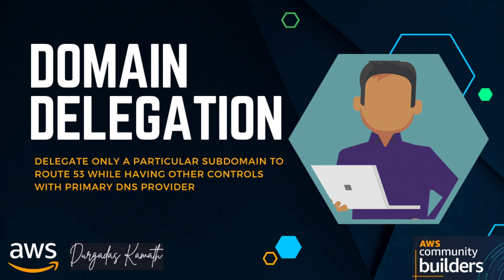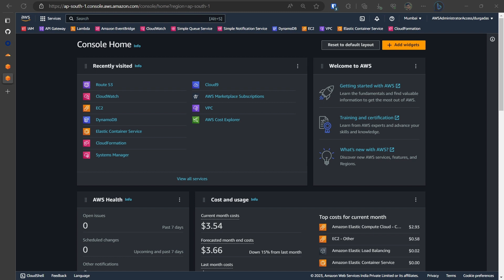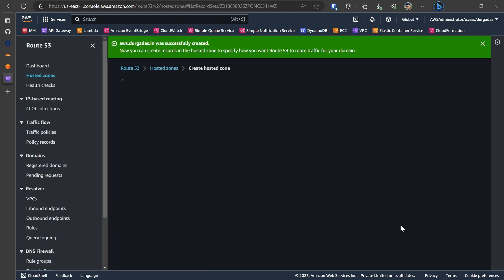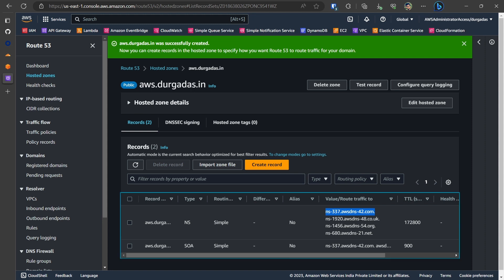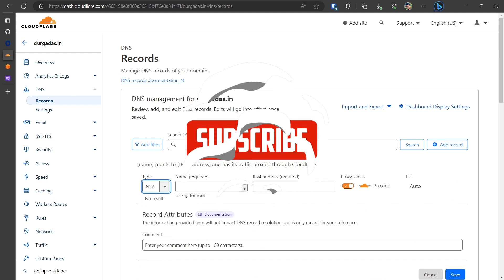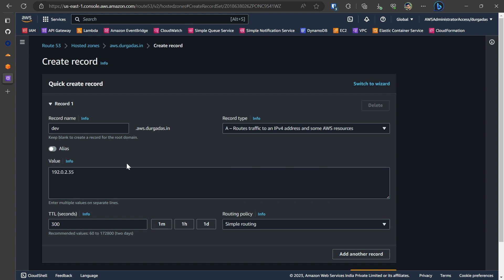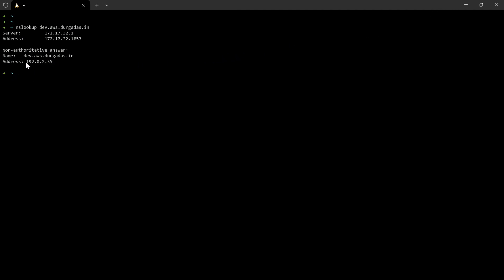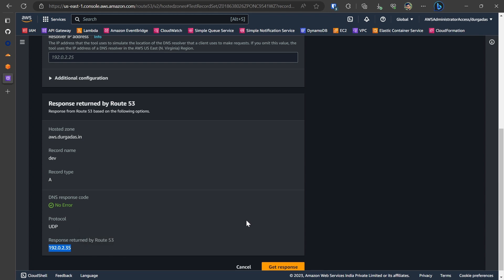AWS x Cloudflare: Elevating Your DNS Game through Subdomain Delegation! ⬆️🌐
DNS Delegation | Subdomain delegation to Secondary DNS Provider | Route 53 | AWS | Cloudflare

In this video, we will see how we can delegate only subdomain control to AWS Route 53 while keeping the other controls with primary DNS provider like Cloudflare, GoDaddy etc.